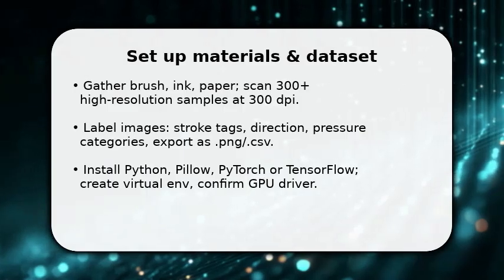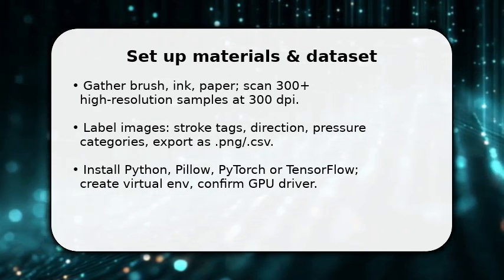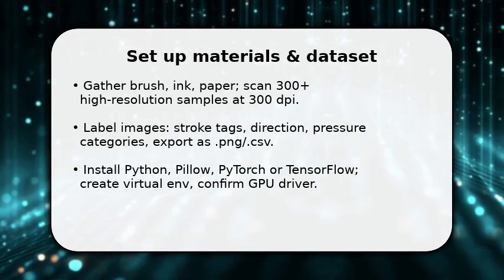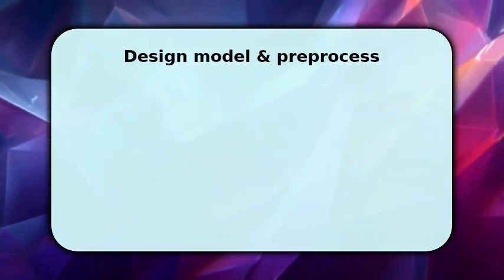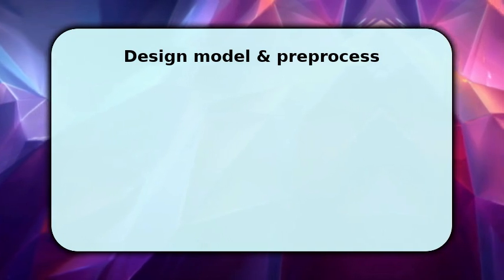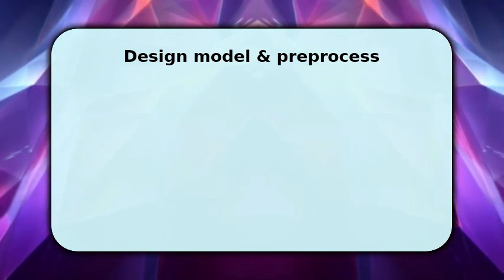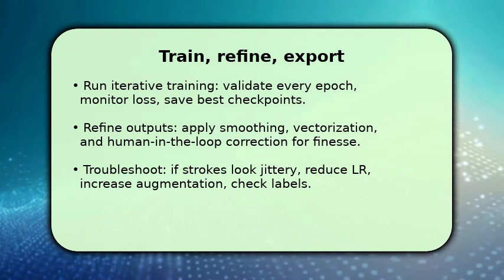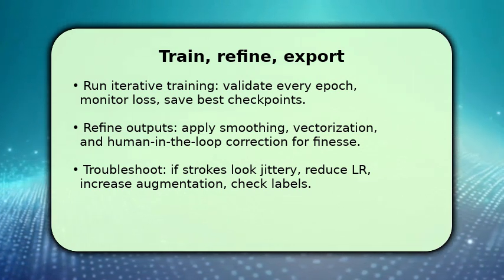How to Write Artificial Intelligence in Calligraphy - Step by Step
How to Write Artificial Intelligence in Calligraphy - Step by Step | 🔒 Surfshark VPN Deal — Stay private and secure. $1.99/mo + 3 Months Free ▸

Dive into the fusion of art and technology as we explore how to incorporate artificial intelligence (AI) with calligraphy. This step-by-step guide will walk you through selecting AI tools, understanding basic algorithms for digital ink flow simulation, practicing your strokes on a tablet or stylus, customizing styles using machine learning techniques, and sharing your unique creations online.

Artificial Intelligence, Calligraphy Guide, Digital Ink Flow Simulation, AI Tools for Artists, Machine Learning Calligraphy Styles, Creating AI-Enhanced Calligraphic Pieces, Step by Step AI and Calligraphy Tutorial, Artificial Intelligence in Arts, Calligraphy with Technology Integration, AI Tools for Digital Artists, Learn to Use Machine Learning for Stylized Writing